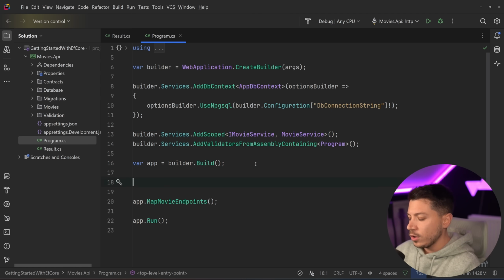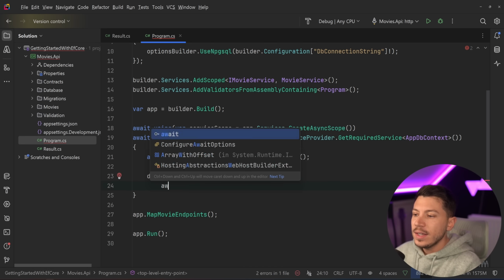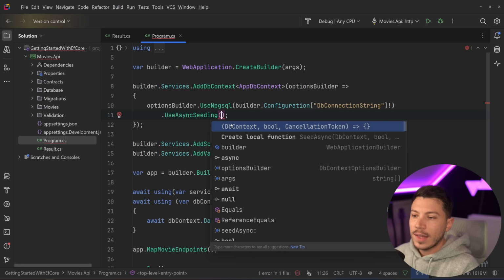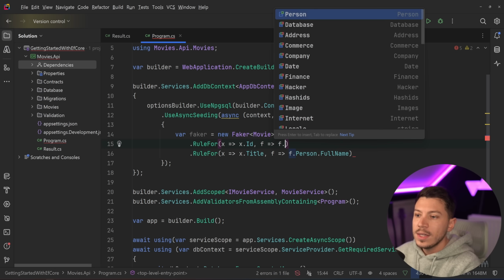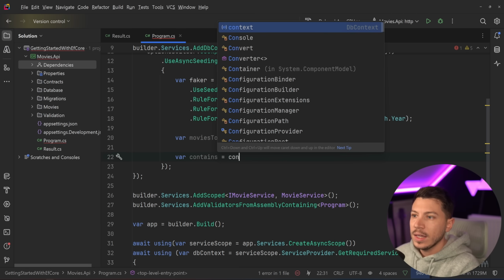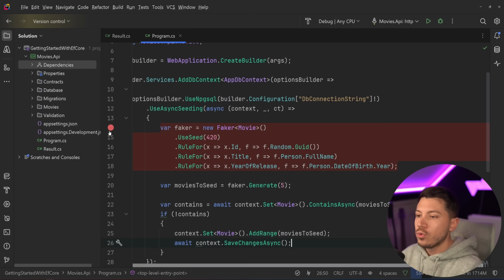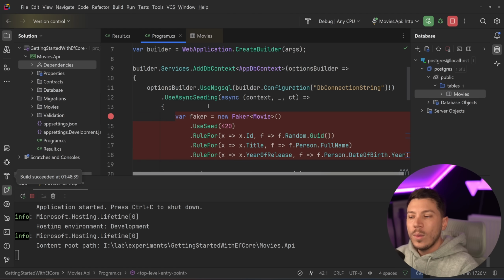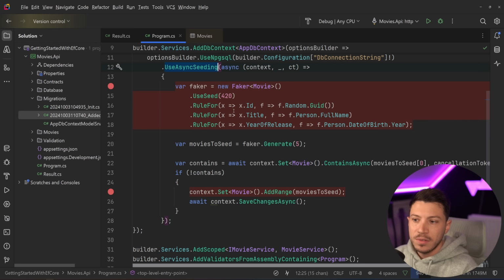The New Way to Seed Your Database in .NET 9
Hello, everybody. I'm Nick, and in this video, I will show you the brand new way of seeding database data in .NET, which was introduced in .NET 9.